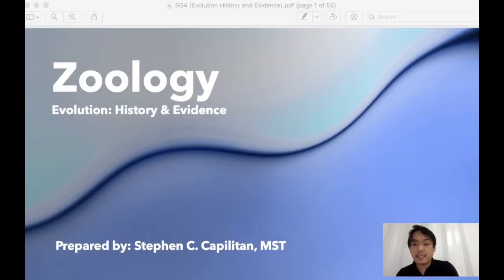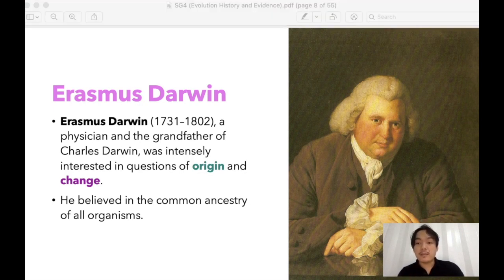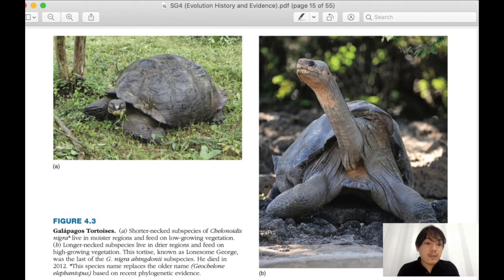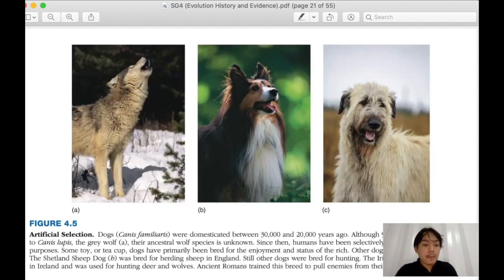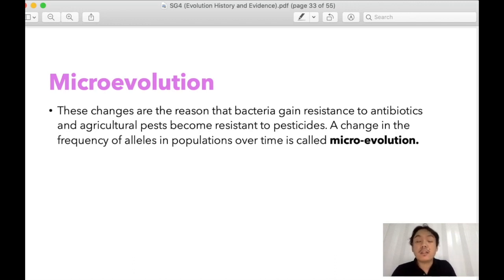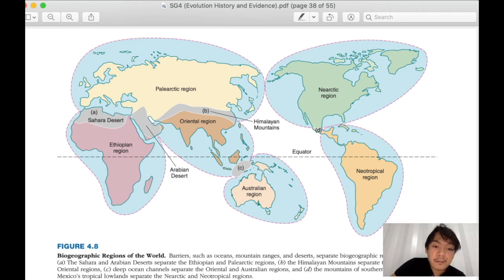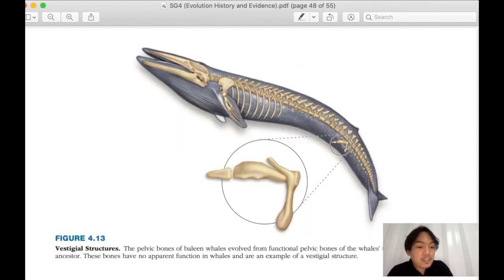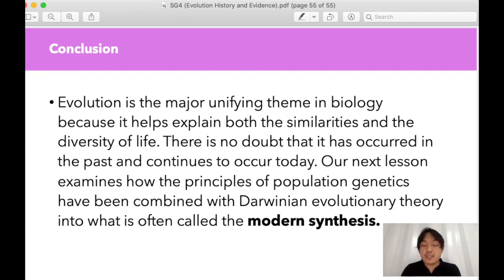Zoology 🦚 I Evolution History & Evidence